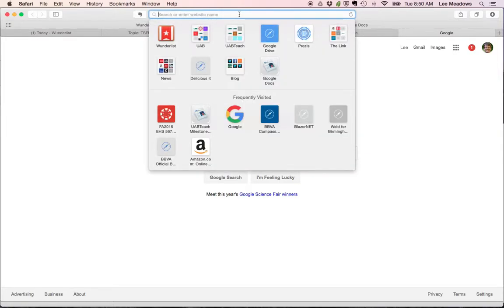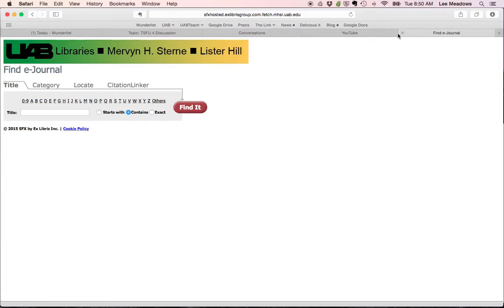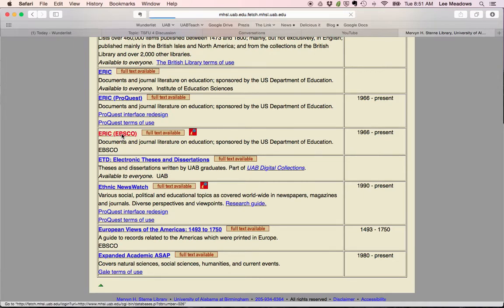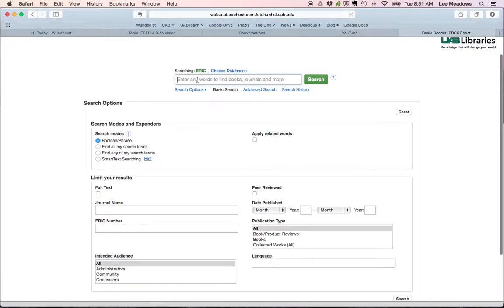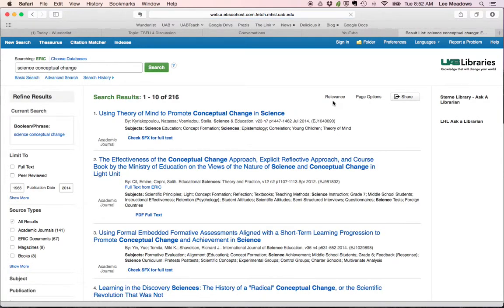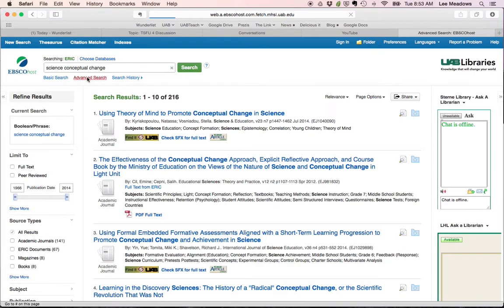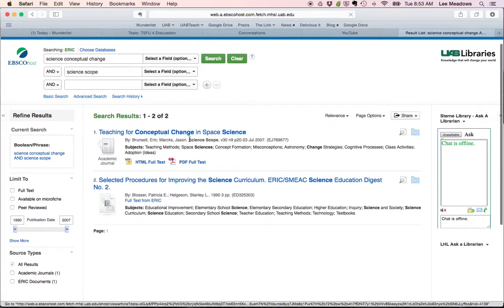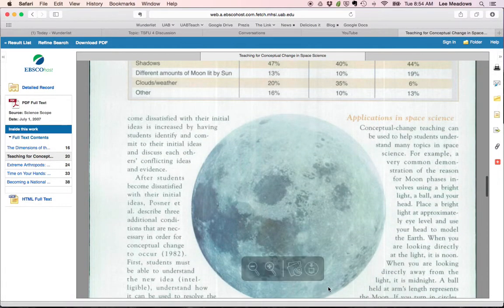Using ERIC to find Resources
A good tip for finding education resources, including journal articles.